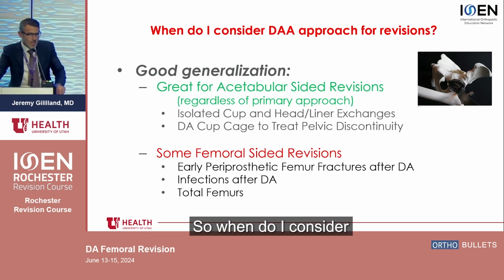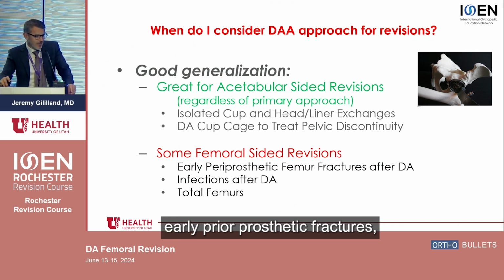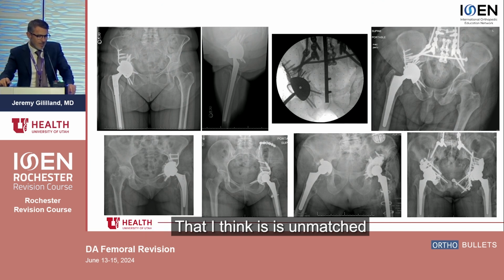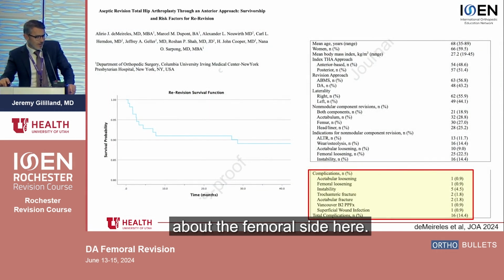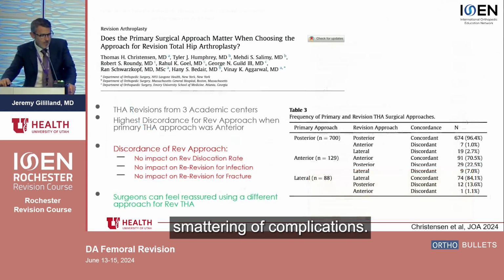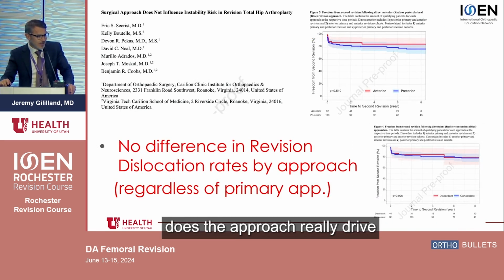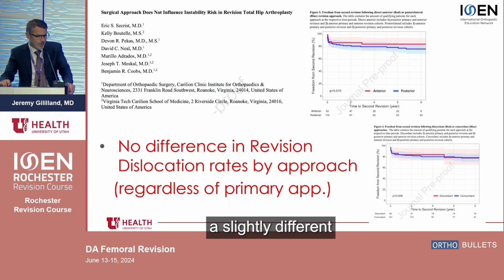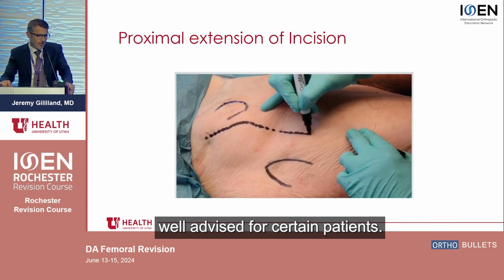DA Femoral Revision - Jeremy Gililland, MD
New expert video by Jeremy Gililland, MD of University of Utah Health at the 2024 IOEN Rochester Revision Course.